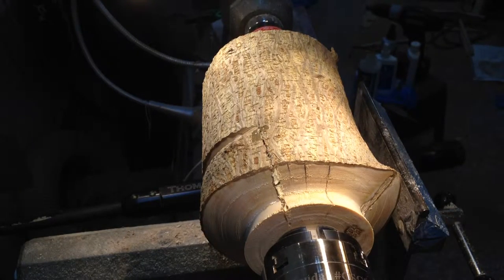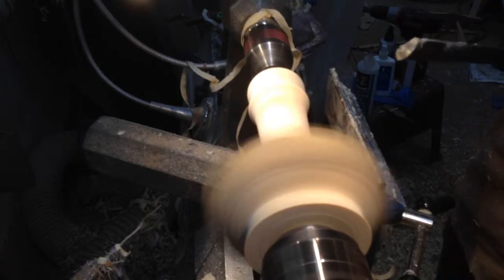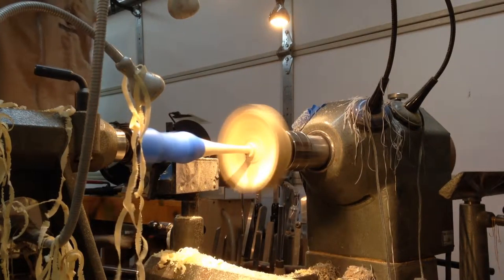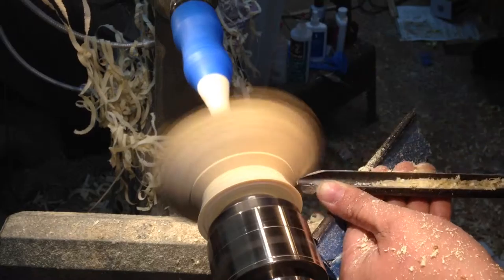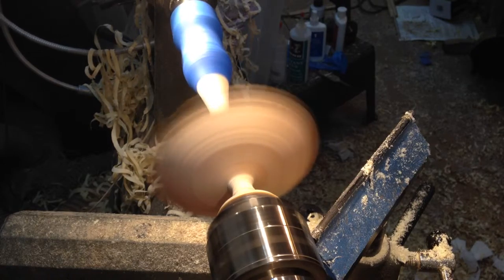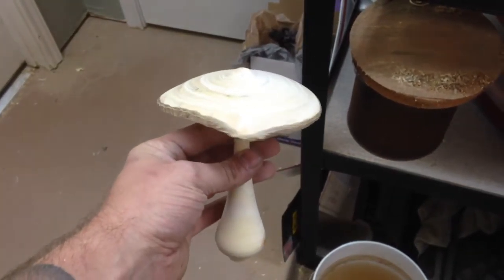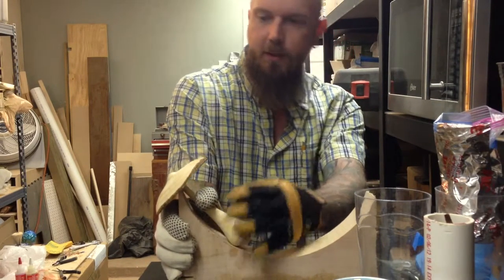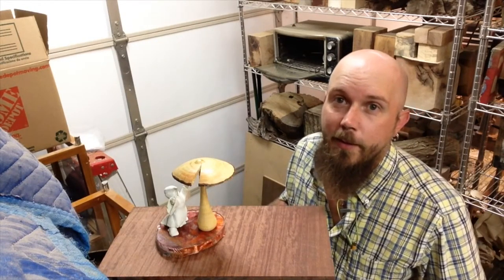Turn a Wooden Mushroom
How I turn a wooden mushroom... start to finish.